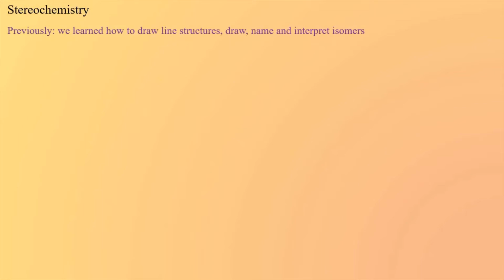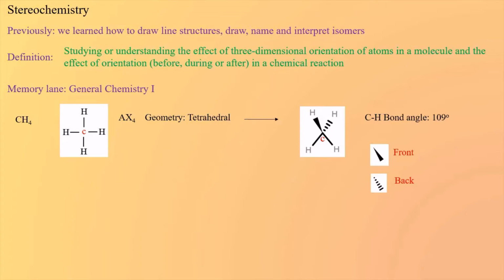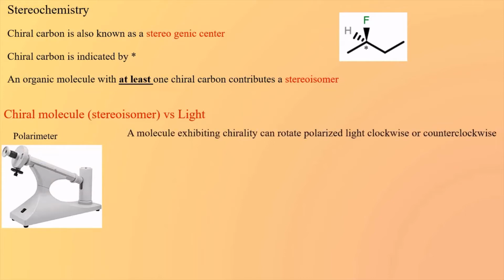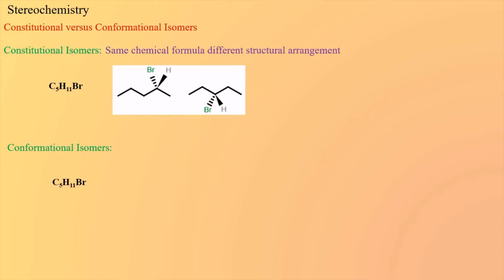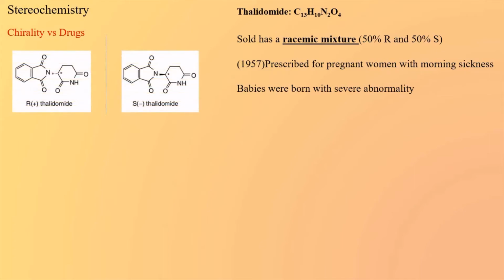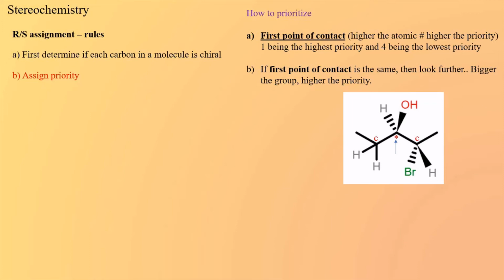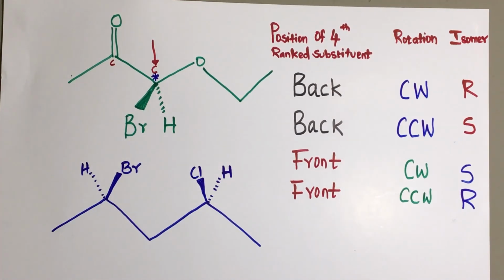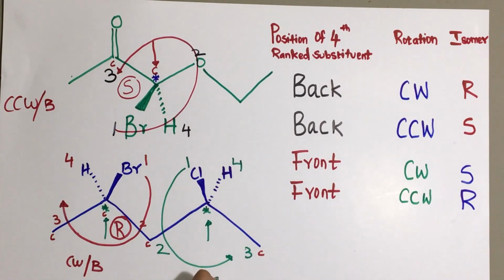Introduction to Stereochemistry